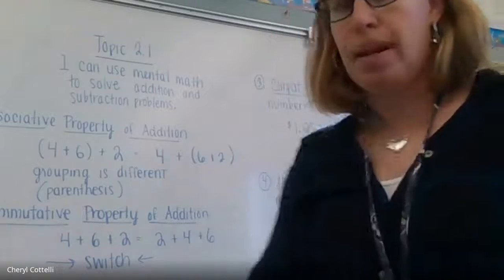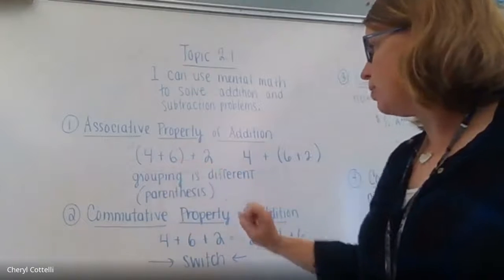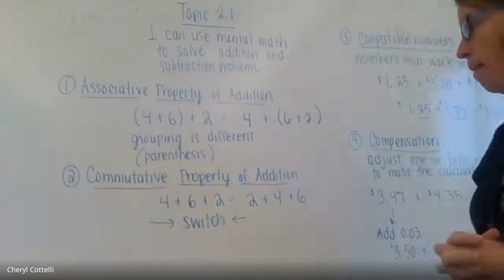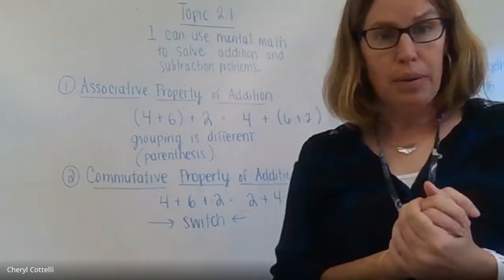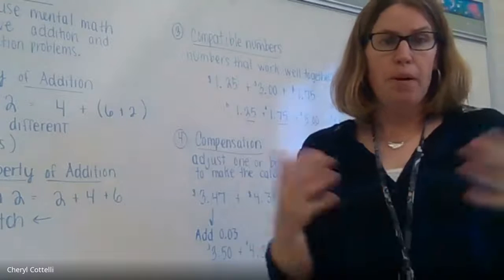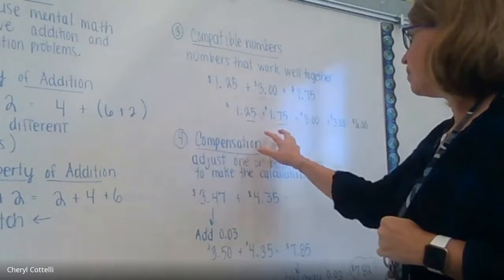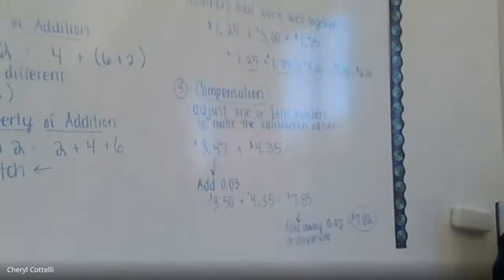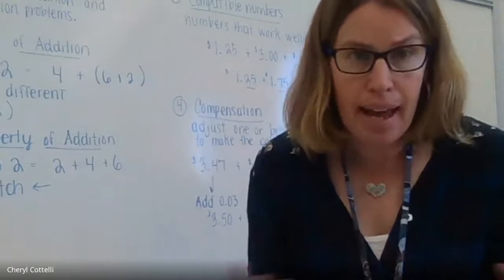Topic 2.1 Mental Math